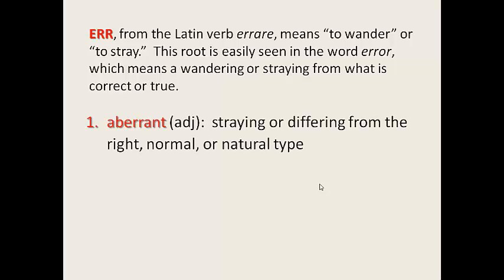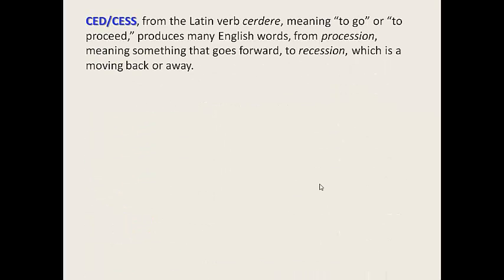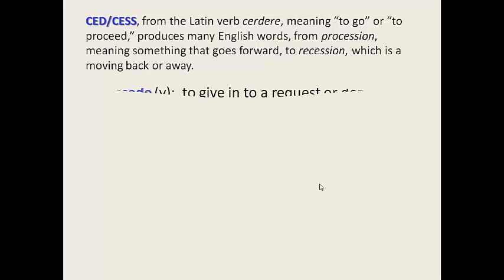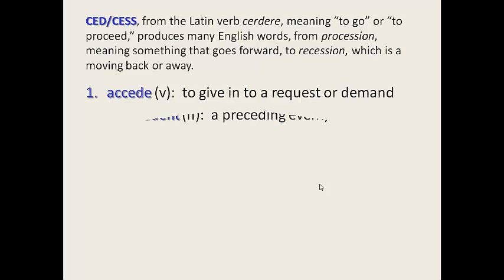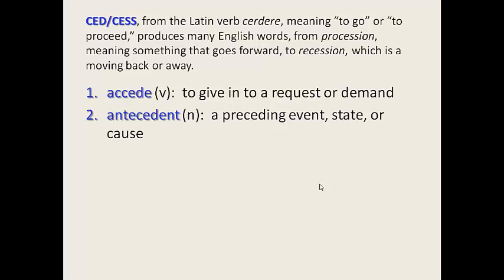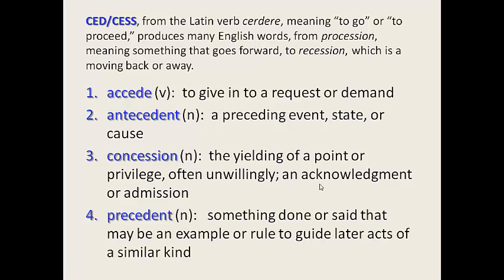CP3 Vocab L8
Latin roots ERR and CED/CESS